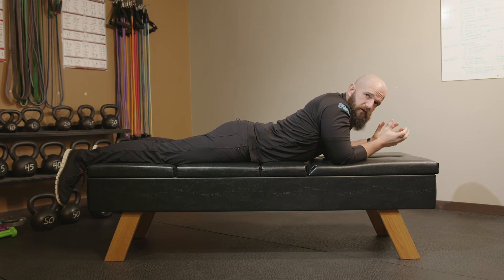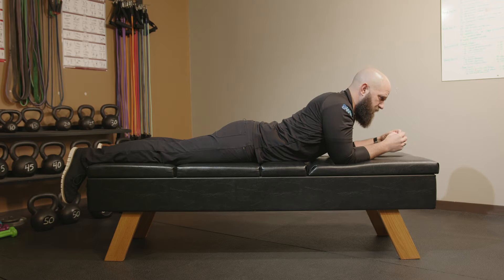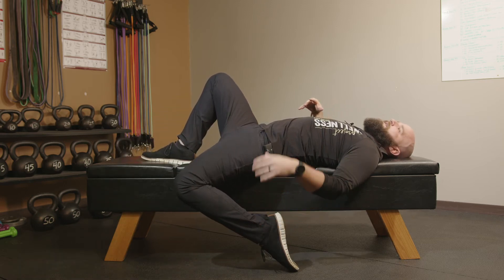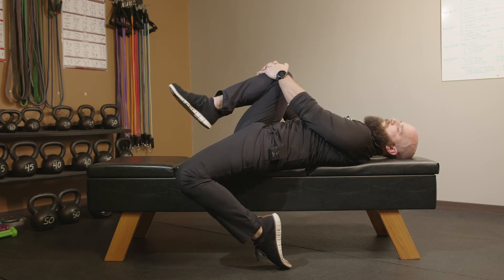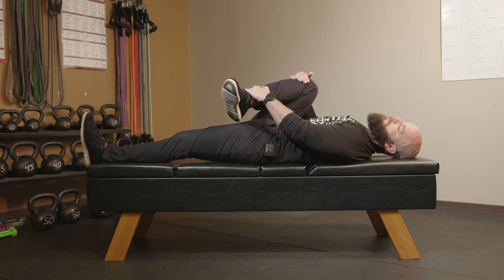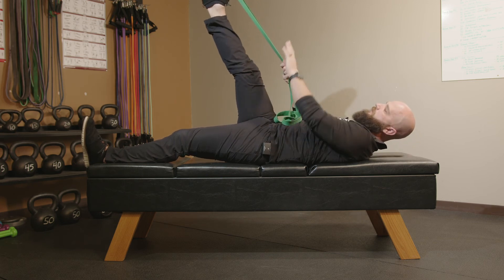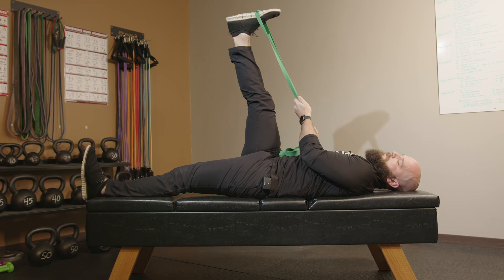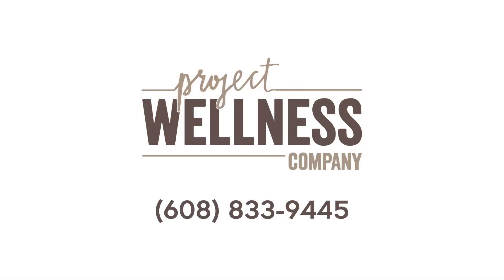Exercises to Relieve Lower Back Pain | Chiropractic Care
We Offer An Introductory Health Evaluation Including a Consultation, Exam, & All Necessary X-Rays For Just $20!

Our clinic is different in that we dig, find, and FIX the root cause of your pain. We don't simply "mask" the symptom with a medication.

We'll determine the cause which will then determine our course of action. We also have different methods of reducing / minimizing INFLAMMATION in the body...so we'll look at things from a nutritional perspective and make recommendations that will reduce inflammation in the body.

If you're struggling with chronic pain and can't get to the bottom of it, then give our clinic a call. Our methods are safe, natural, and highly effective.

We are not just a group of medical professionals, but also your partner advocate for health. We love to meet new people, hear their challenges and hopefully find ways to help! Give us a call to get started.